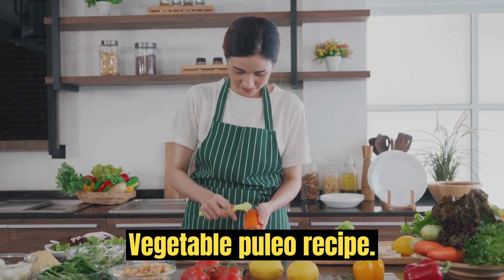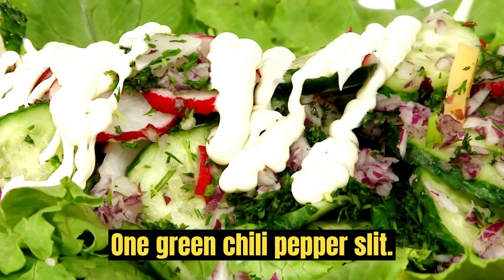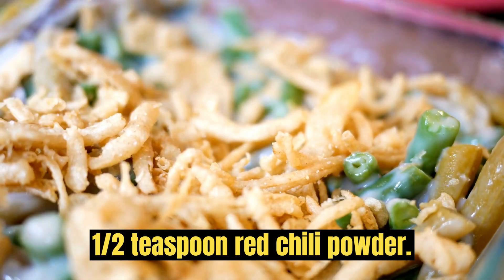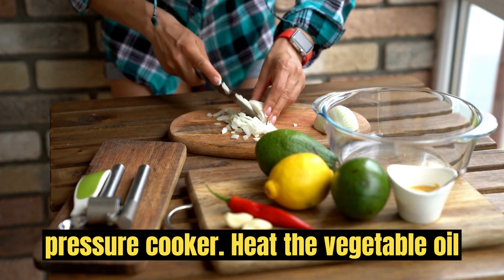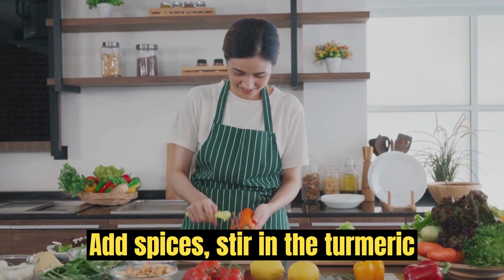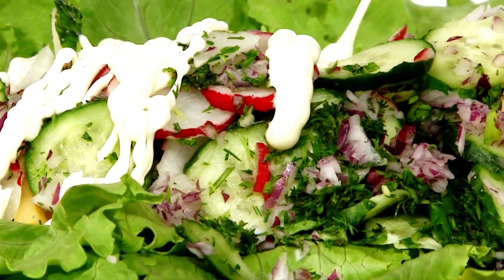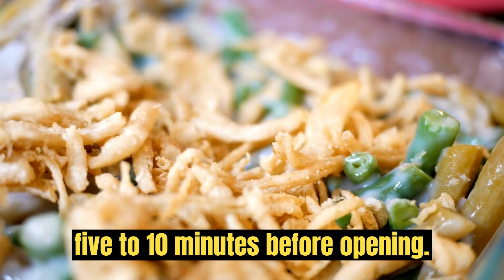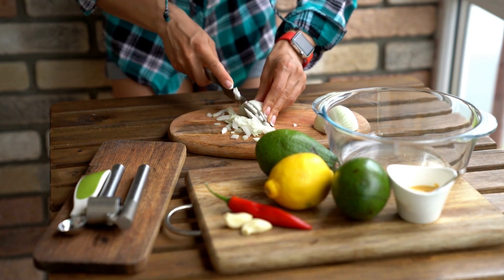Best Indian Lockdown Recipe | Vegetable Pulao Recipe | Cook With Me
Best Indian Recipe for Lockdown | Vegetable Pulao Recipe

Vegetable Pulao is a flavorful Indian rice dish cooked with aromatic spices and mixed vegetables. Here's a simple recipe for you:

Ingredients:

1 cup basmati rice
2 cups water
2 tablespoons vegetable oil or ghee (clarified butter)
1 medium onion, thinly sliced
1 green chili pepper, slit (adjust to your spice preference)
1 teaspoon cumin seeds
1 bay leaf
2-3 cloves
2-3 green cardamom pods
1-inch cinnamon stick
1/2 cup mixed vegetables (carrots, peas, beans, etc.), finely chopped
1/2 teaspoon turmeric powder
1/2 teaspoon red chili powder (adjust to your spice preference)
2 cups water
Fresh coriander leaves, chopped (for garnish)

Instructions:

Rinse the Rice: Wash the basmati rice under running water until the water runs clear. Soak the rice in water for 30 minutes, then drain.

Sauté the Spices: In a heavy-bottomed pot or pressure cooker, heat the vegetable oil or ghee over medium heat. Add the cumin seeds, bay leaf, cloves, green cardamom pods, and cinnamon sticks. Sauté for a minute or until the spices release their aroma.

Add Onions and Chilies: Add the thinly sliced onions and green chili pepper to the pot. Sauté until the onions turn golden brown.

Add Vegetables: Add the finely chopped mixed vegetables (carrots, peas, beans, etc.) and sauté for a couple of minutes.

Add Spices: Stir in the turmeric powder, red chili powder, and salt. Mix well to coat the vegetables with the spices.

Add Rice: Add the drained basmati rice to the pot. Gently sauté the rice with the vegetables and spices for 2-3 minutes, ensuring each grain is well coated.

Add Water: Pour in 2 cups of water. Mix everything well. Adjust the salt if needed.

Cook the Pulao:

If using a regular pot, cover it with a tight-fitting lid and cook on low heat for about 15-20 minutes or until the rice is tender and the water is absorbed.

If using a pressure cooker, close the lid without the weight (whistle) and cook on low heat for 1 whistle. Then turn off the heat and let it sit for 5-10 minutes before opening.

Fluff and Serve: Once the pulao is cooked, fluff it gently with a fork. Garnish with freshly chopped coriander leaves.

Serve: Vegetable pulao is ready to be served hot. It can be enjoyed on its own or with yogurt, raita, or any side dish of your choice.

This vegetable pulao is not only delicious but also a complete meal with the addition of mixed vegetables.